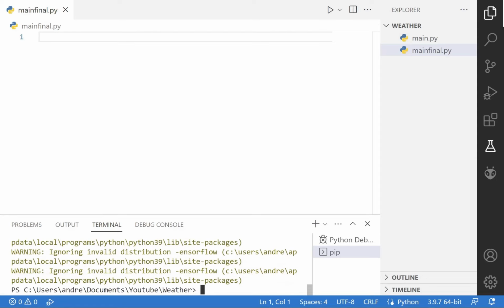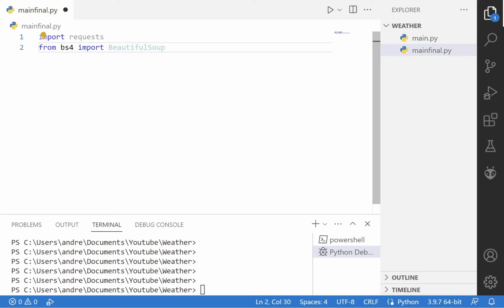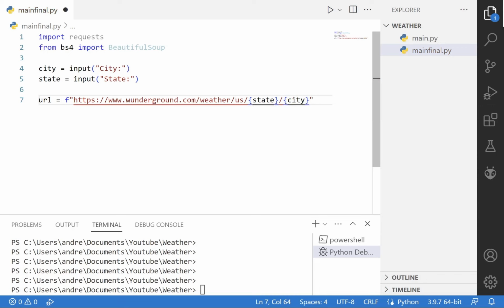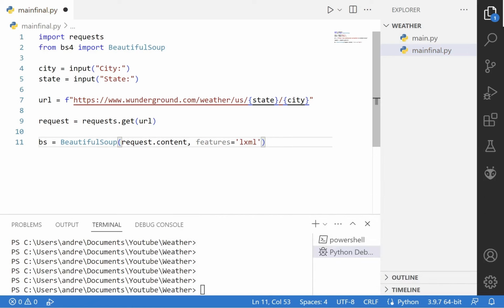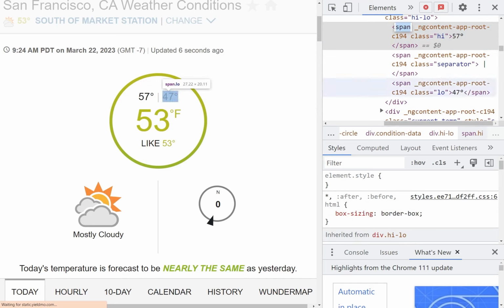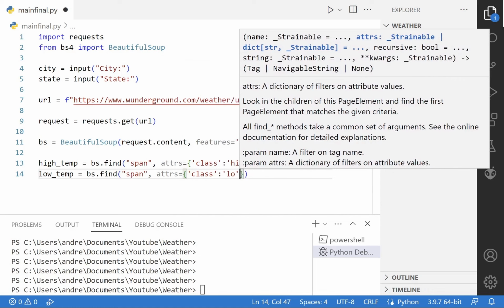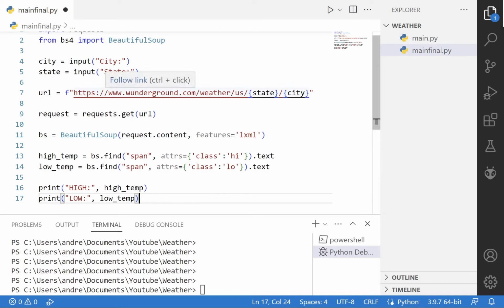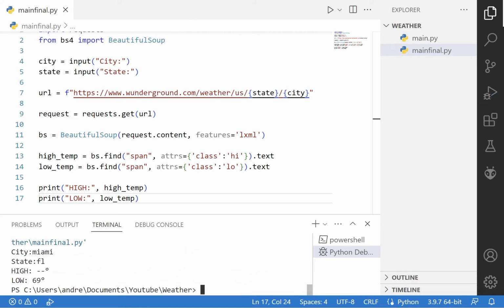Get the Weather With Python | Web Scraping Tutorial | Beautiful Soup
Web scraping tutorial to get the high and low temperature in any US city using Python and Beautiful Soup 4.

Thanks to thepythoncode.com for providing inspiration for this project.